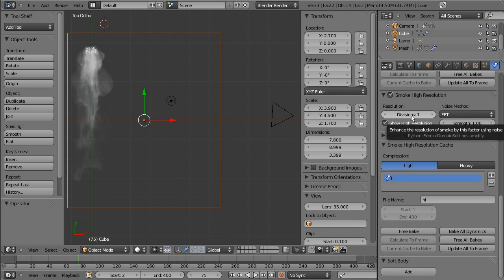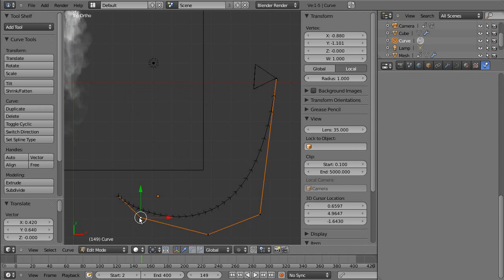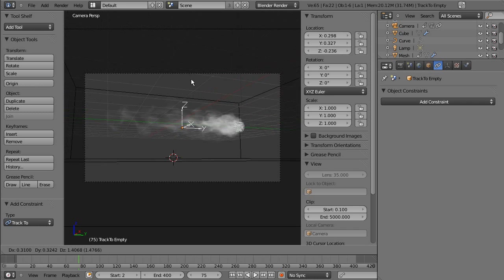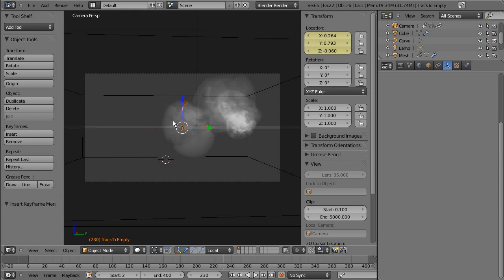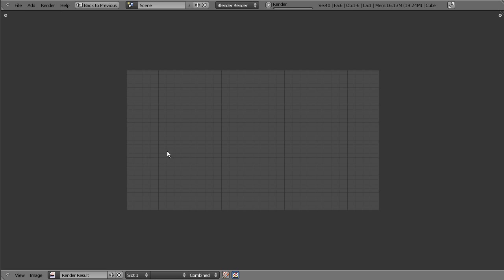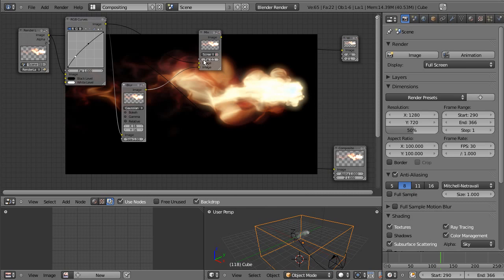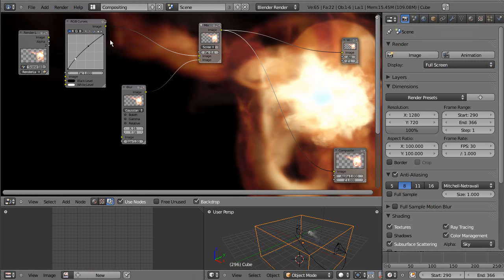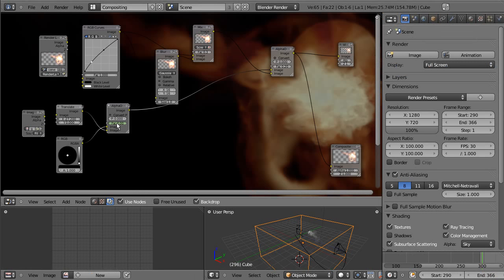Introduction to Smoke Simulation in Blender 2.5 - Day 5b